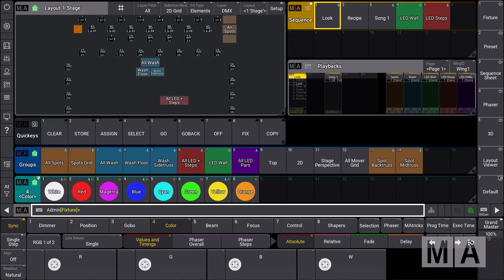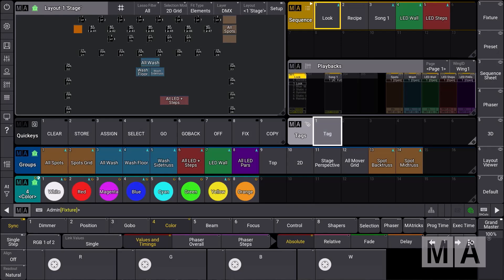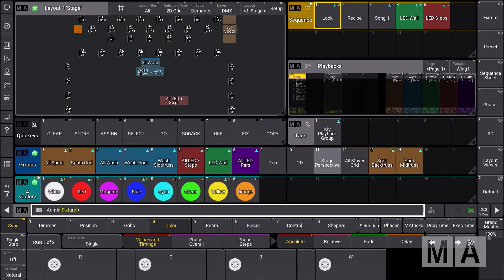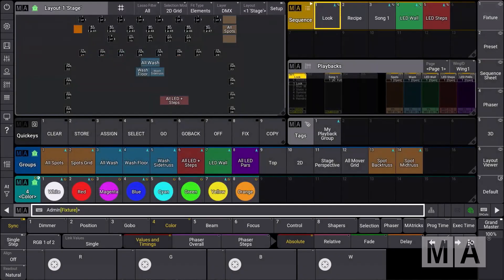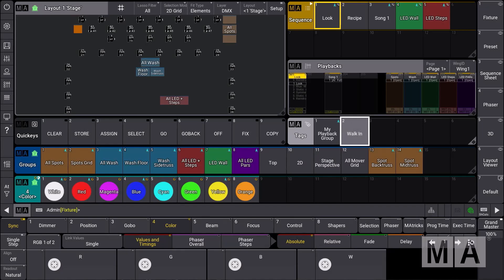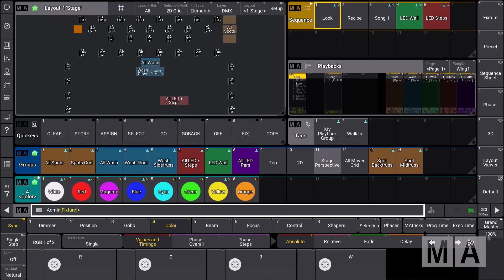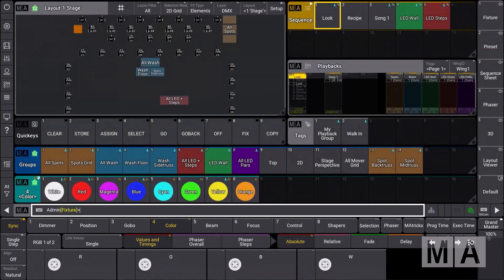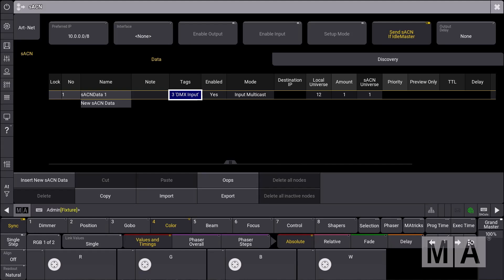grandMA3 | Software Release 2.2 | Tags